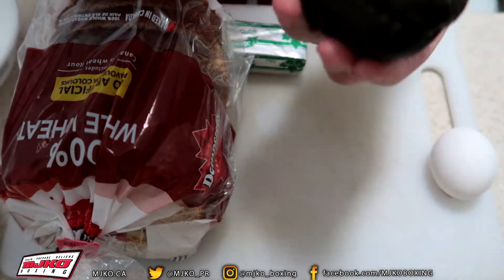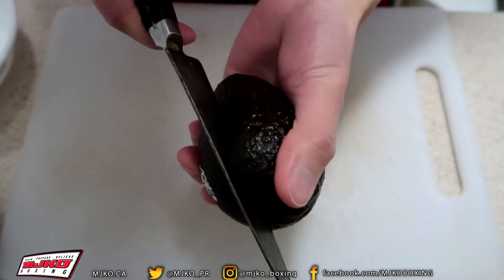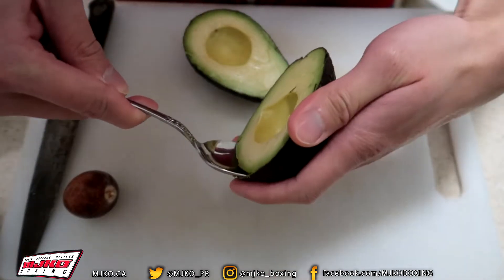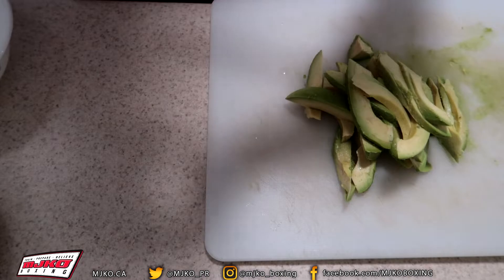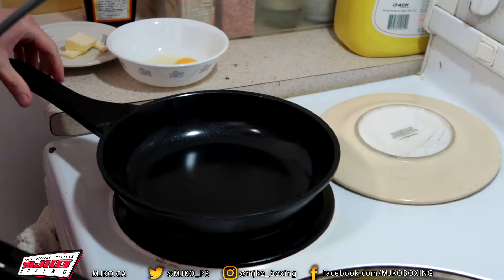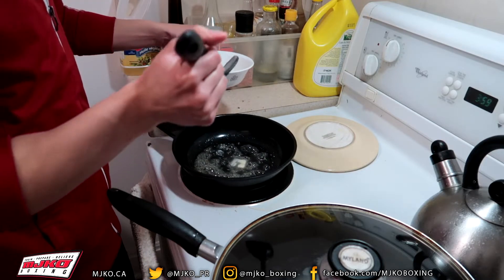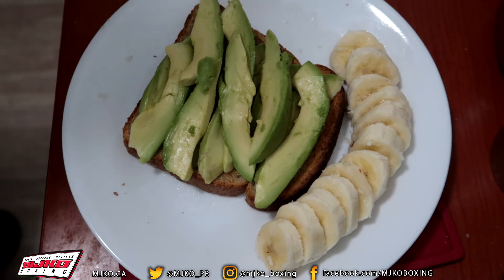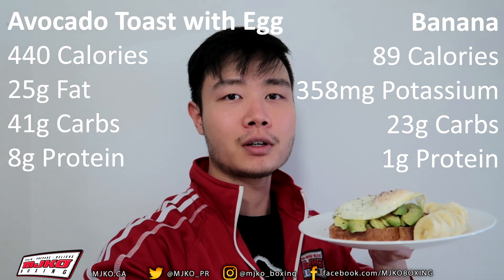Avocado Toast with Fried Egg | MJKO Cooking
MJKO shows you how to make Avocado Toast with a fried egg.